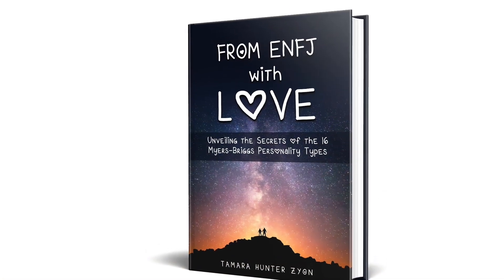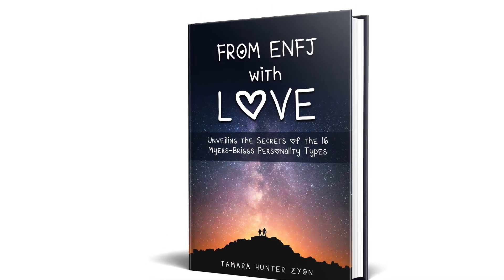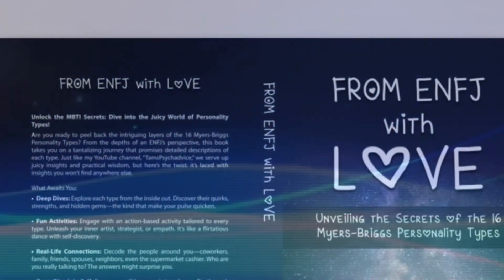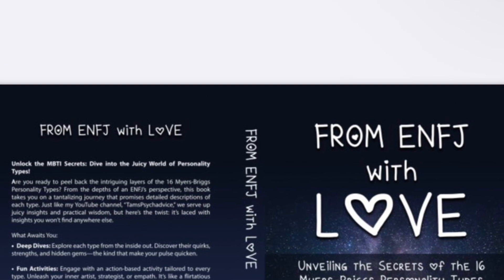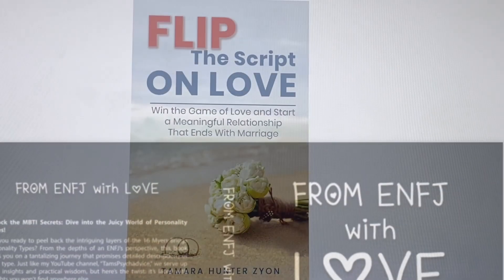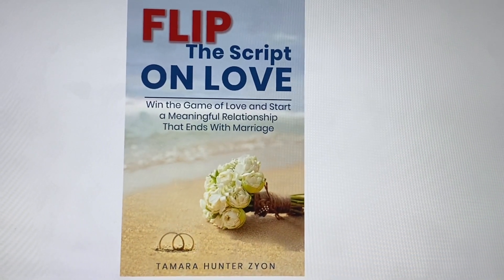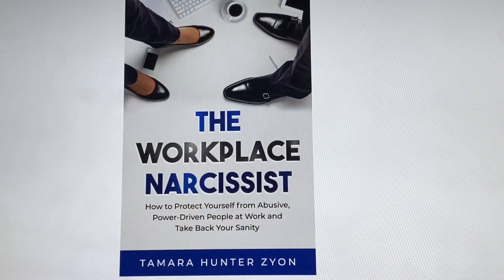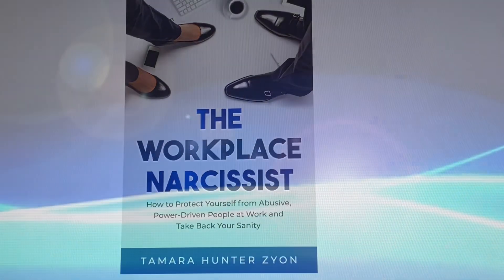MAGNETIC ATTRACTION? The INFJ & ENFJ COUPLE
TAM’s BOOKS 📕 ON AMAZON

**New MBTI BOOK on  ALL 16 TYPES!
 “FROM ENFJ with LOVE: Unveiling the Secrets of the 16 MYERS-BRIGGS PERSONALITY TYPES” 📖
      by Tamara Hunter Zyon  (Paperback and ebook)

A chapter for every single MBTI type!

Flip the SCRIPT on LOVE 💕 BOOK 📚
By Tamara Hunter Zyon

“Are you in a relationship or friendship with a person who is viscous, cruel, sarcastic and mean? You walk on egg shells or adapt their odd way of thinking to keep the peace. This person may also be a workaholic or have too many “irons in the pot” which for some of these Narcissists, it leads to portions of their life being out of control. You might have a workplace narcissist on your hands.